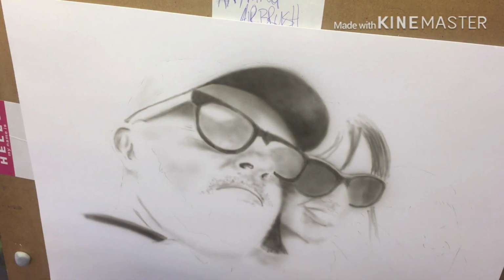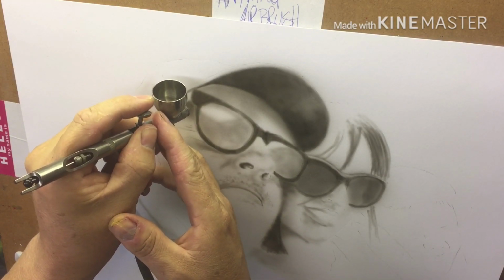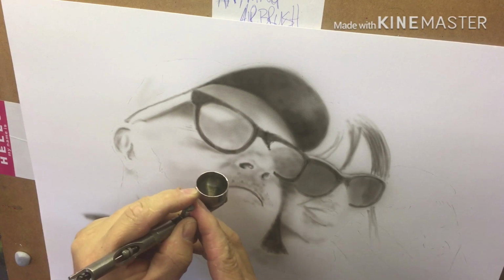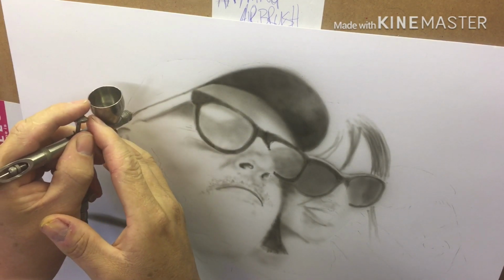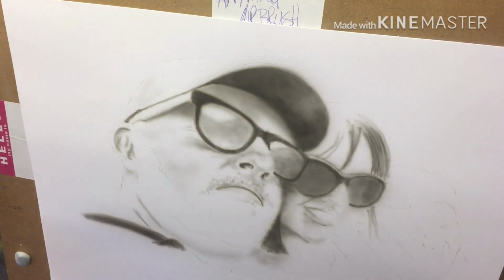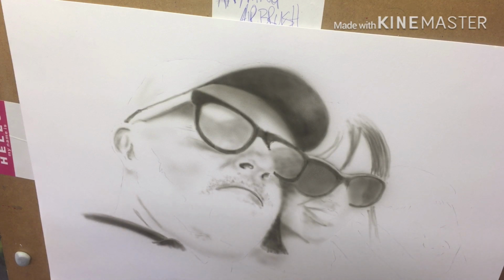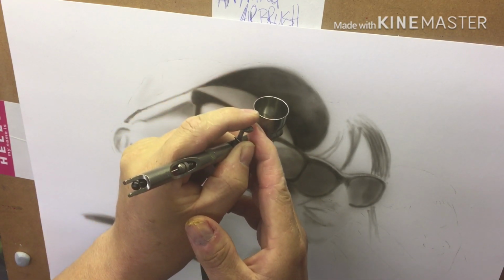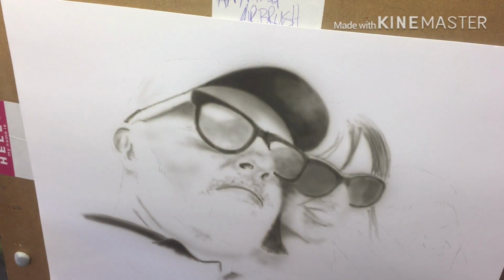Painting a self portrait- a lesson learnt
Here i am redoing a portrait i posted up a while ago. But this time im using the correct materials as opposed to cheap ones .